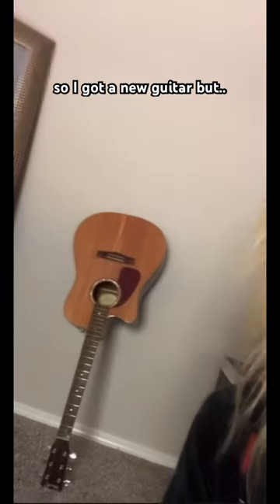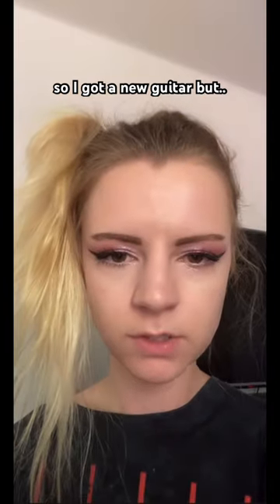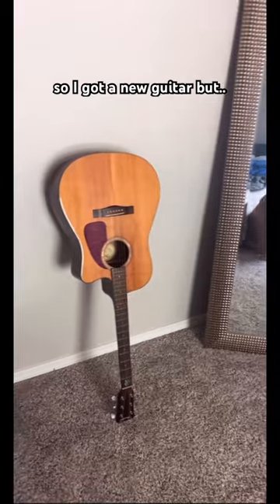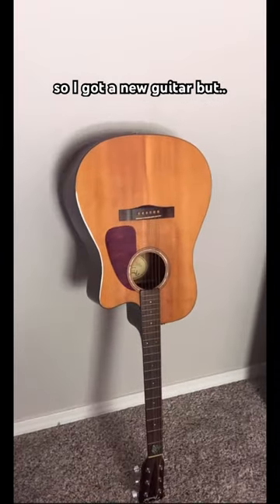I can’t believe they sent me this